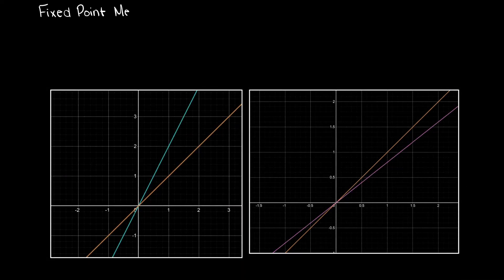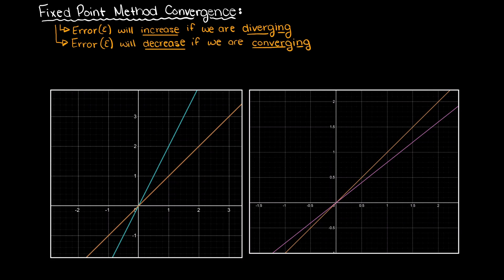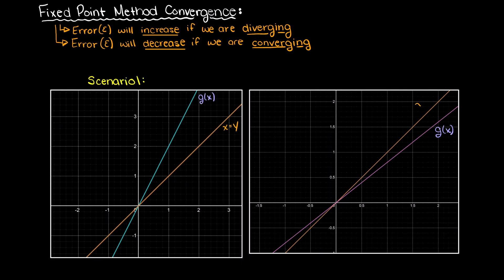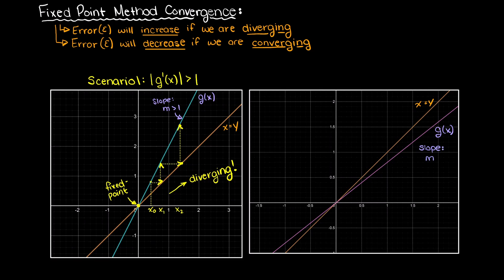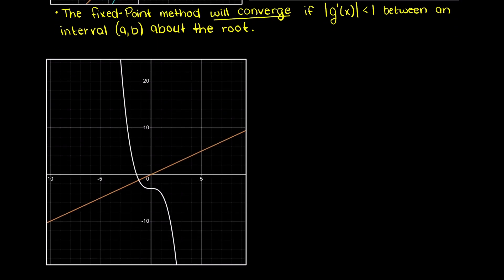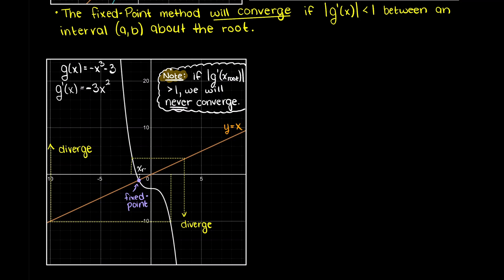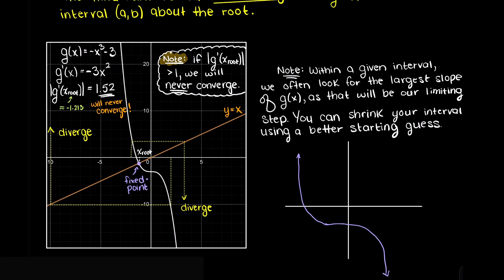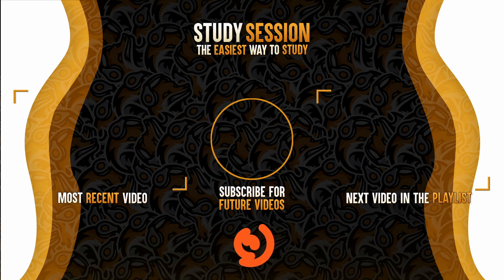Fixed Point Iteration Method Convergence | Numerical Methods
Let’s talk about the Fixed Point Iteration Method Convergence Criteria, meaning when will the fixed point method converge. How do we know if the fixed point Iteration method will converge or diverge.

This timeline is meant to help you better understand Fixed Point Iteration Method Convergence Criteria:
0:00 Introduction
0:22 Convergence vs Divergence
0:43 When will the Fixed Point method converge?
3:10 Outro